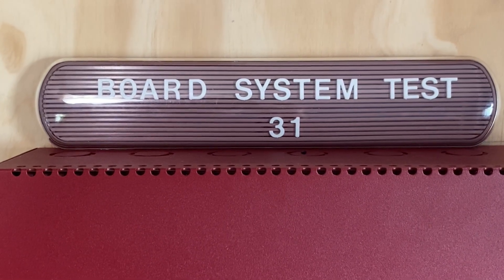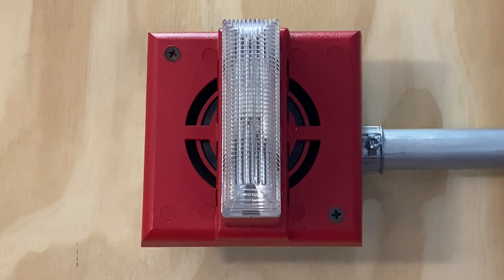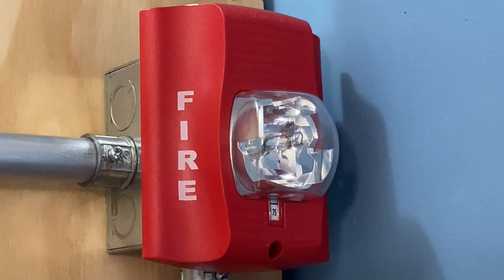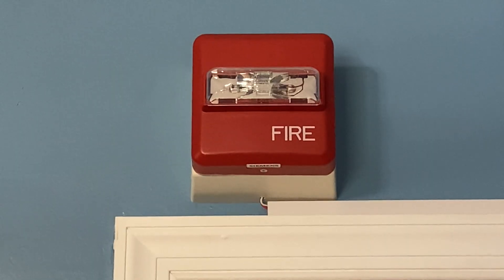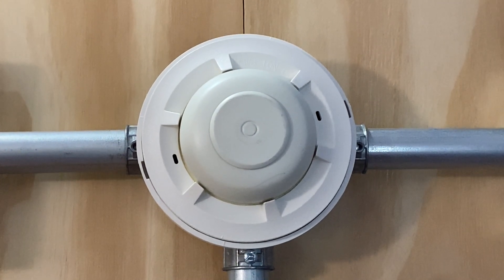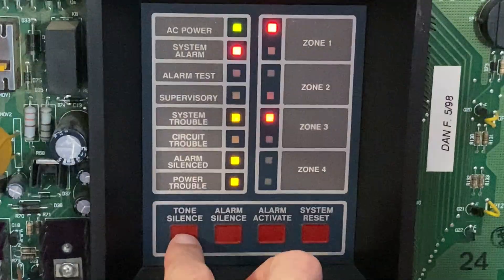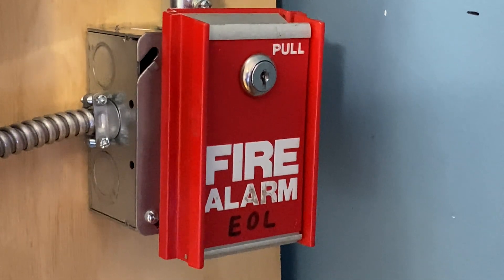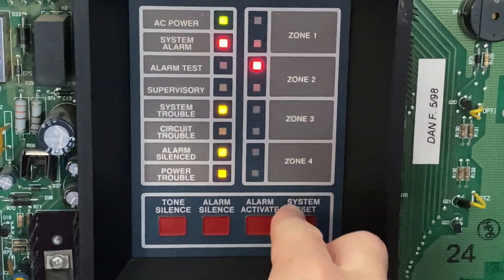Board System Test 31 with the Fire Lite MS-4424B